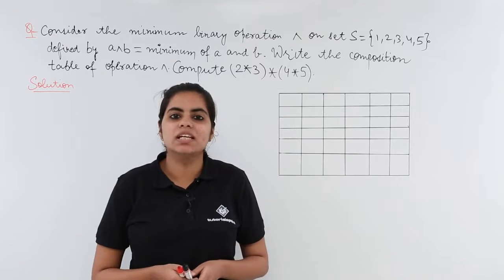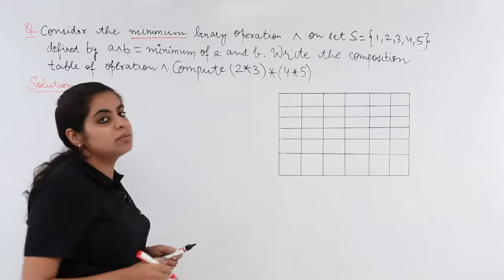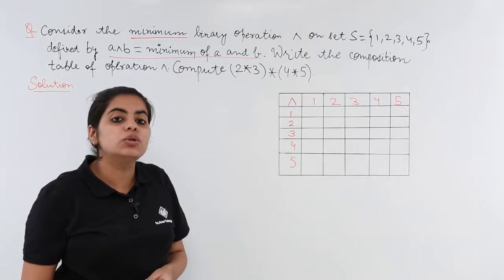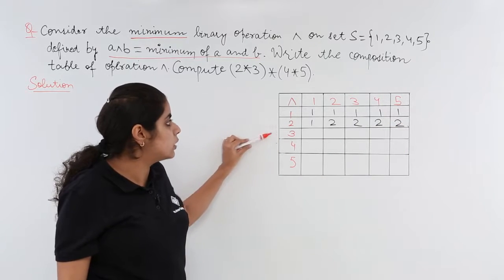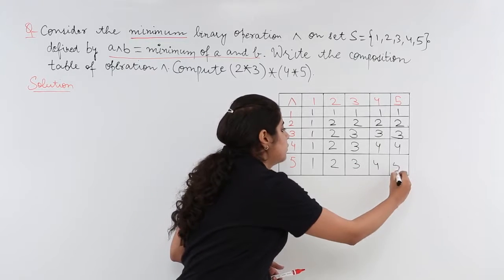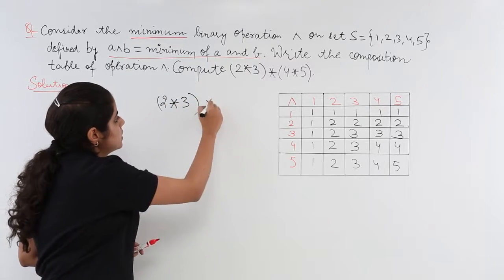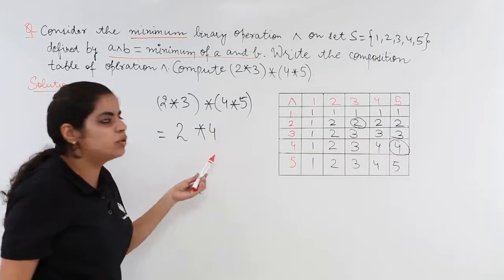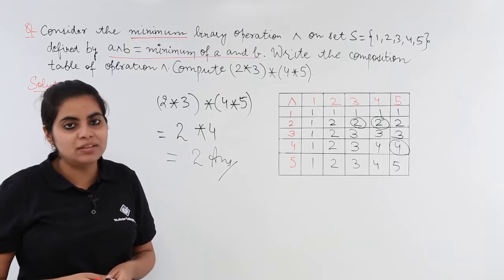Class 12th – Minimum Operation Numerical Example | Relation and Functions | Tutorials Point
Minimum Operation Numerical Example